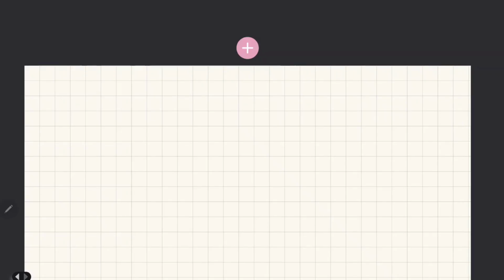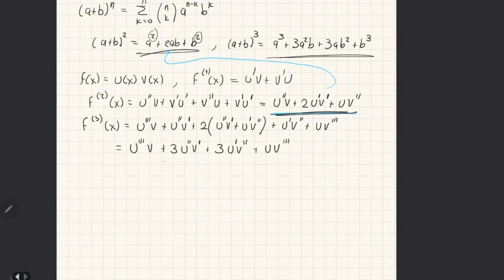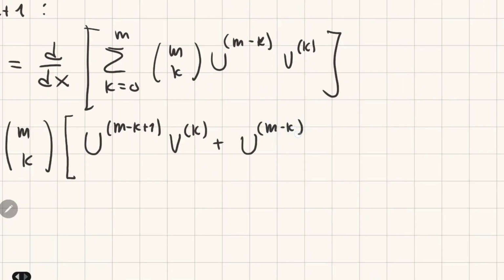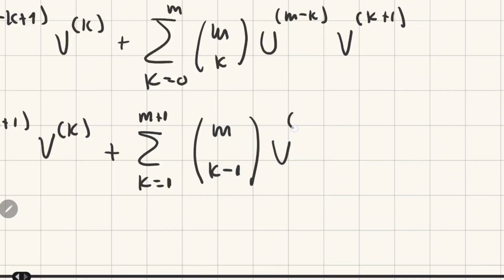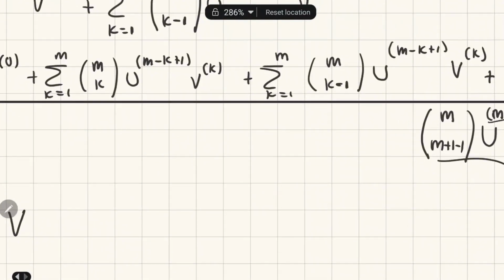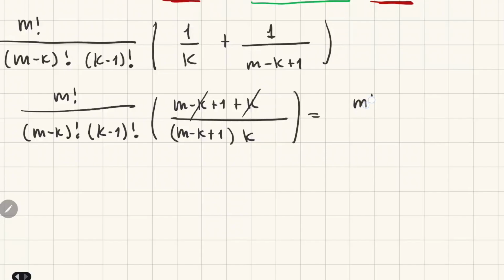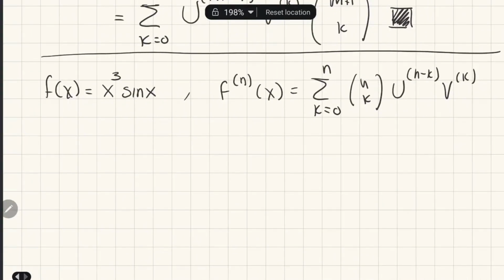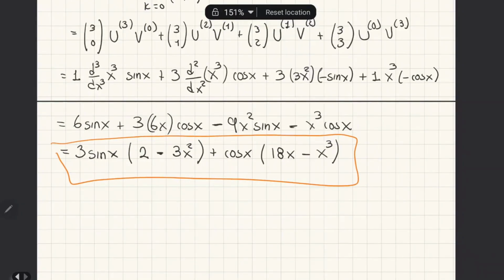Leibniz's theorem: proof by mathematical induction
There is an easy way to calculate high order derivatives of functions that can be expressed as the product of two functions. This formula is called the Leibniz's theorem and it is very similar to the Newton's binomial formula. In this video, we show how to derive this rule using the mathematical induction method.